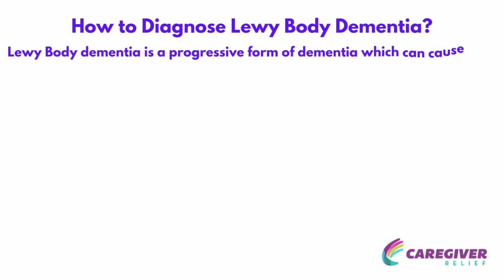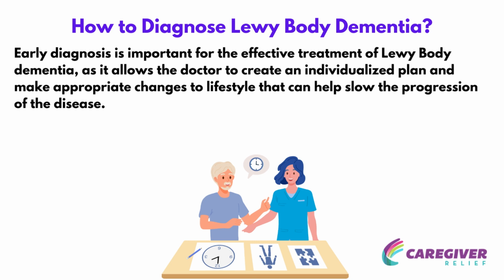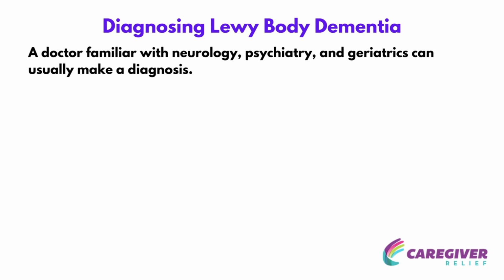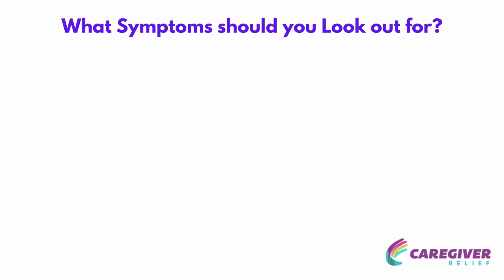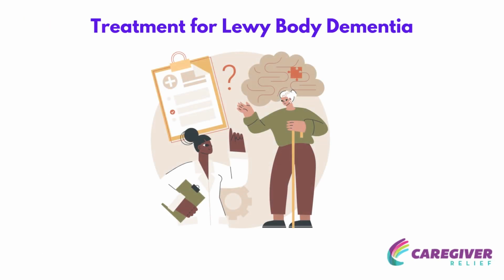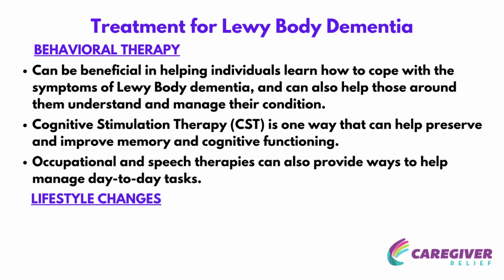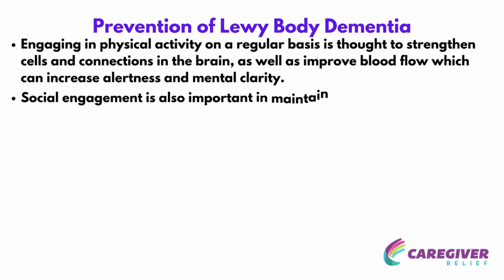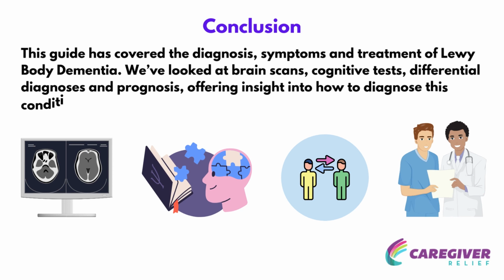How to Diagnose Lewy Body Dementia?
When diagnosing Lewy Body dementia, it is important to look out for a range of symptoms. Cognitive symptoms can include memory loss, difficulty concentrating, and confusion. Behavioral symptoms can range from hallucinations and delusions, to anxious behaviors such as pacing or agitation.

People with Lewy Body dementia can also experience motor symptoms, including slowed movement, tremors, stiffness, or balance problems. Other physical symptoms may include loss of appetite, weight loss, sleep disturbances, or vision problems.

It is advisable to speak to your doctor if any of these symptoms are present, as they could indicate Lewy Body dementia. The more information you provide about any changes in behavior or cognition, the better your doctor will be able to diagnose the condition.

This guide has covered the diagnosis, symptoms and treatment of Lewy Body Dementia. We’ve looked at brain scans, cognitive tests, differential diagnoses and prognosis, offering insight into how to diagnose this condition accurately and effectively. We have also discussed prevention methods and coping strategies for living with Lewy Body dementia.

Making informed decisions about this condition, and understanding the potential risks and outcomes, is incredibly important. If you’re worried about your own, or a loved one’s, risk of this condition, speak to your doctor immediately.

For more information on Lewy Body dementia and related conditions, please explore the suggested resources below:

00:00 Start
00:10 How to Diagnose Lewy Body Dementia?
01:48 Diagnosing Lewy Body Dementia
03:11 What symptoms should you look out for?
04:06 Treatment for Lewy Body Dementia
05:37 Prevention of Lewy Body Dementia
07:06 Conclusion

Faceboook: Caregiver Relief